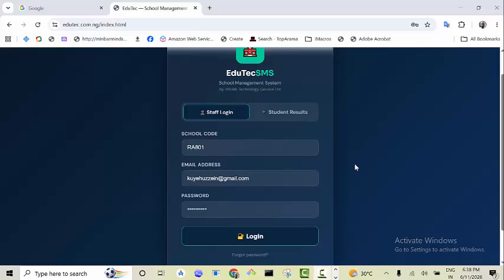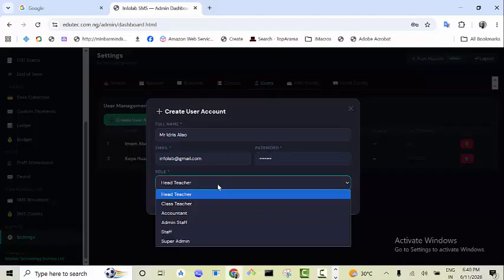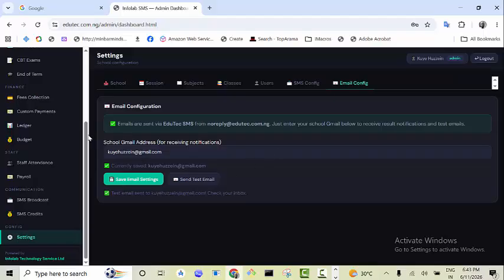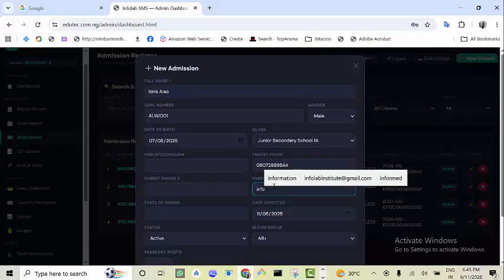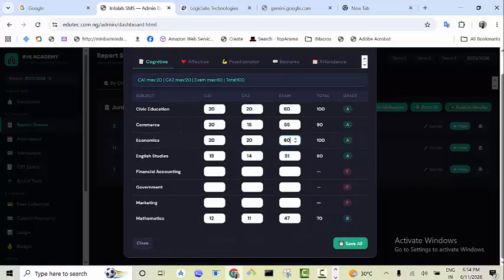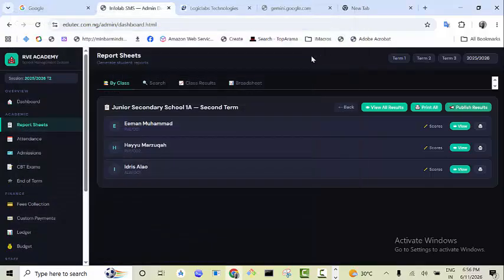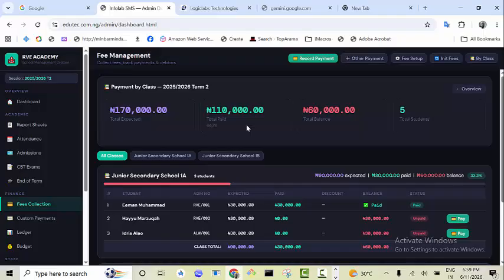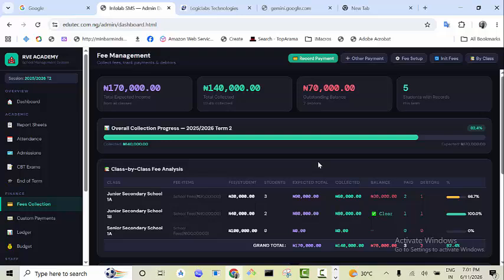Edutec School Management Solution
This Video works through
1. Revision of SESSION AND ADMISSION MODULES
2. REPORT SHEET
3. FEE SETUP  (PAYMENT AND RECEIPT, SMS CONFIRMATION)